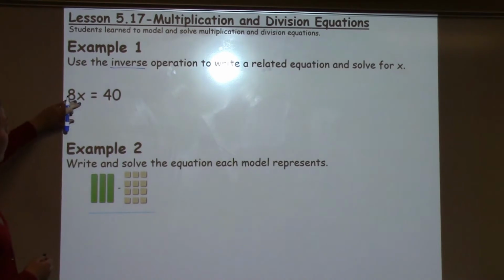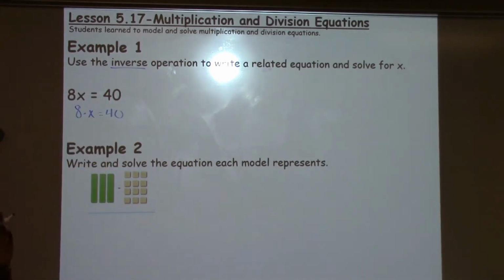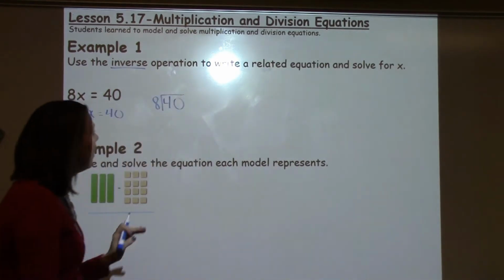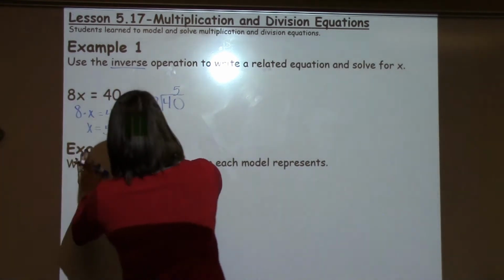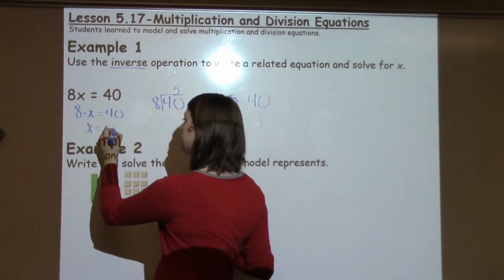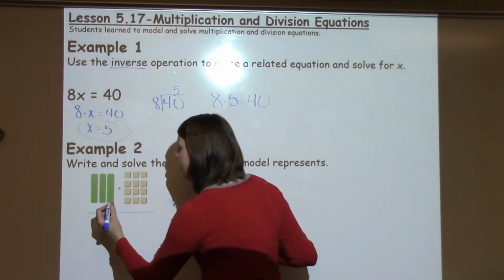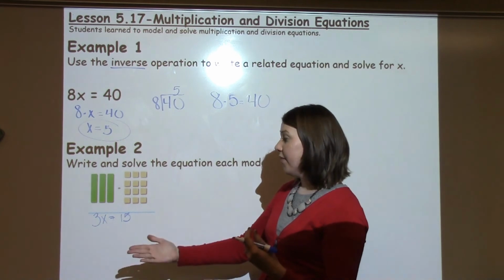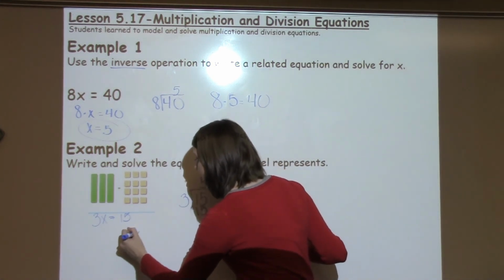6th Grade Lesson 5-17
Multiplication and Division Equations
Students learned to model and solve multiplication and division equations.